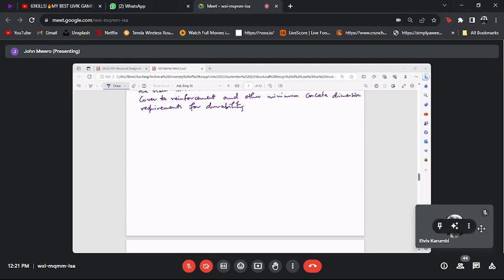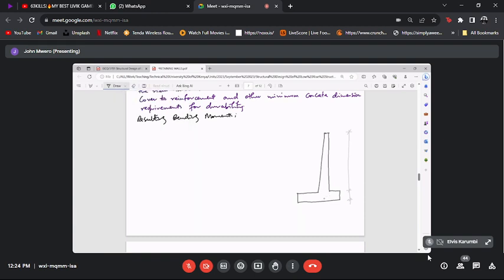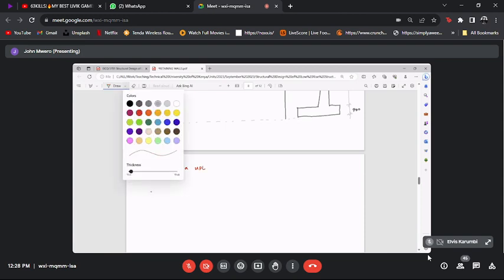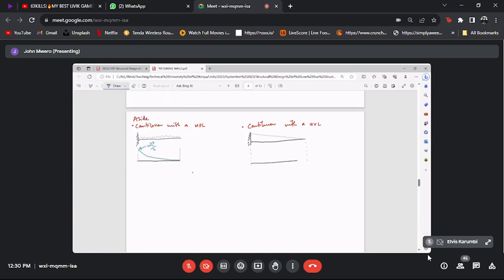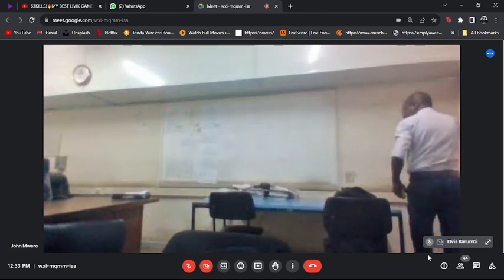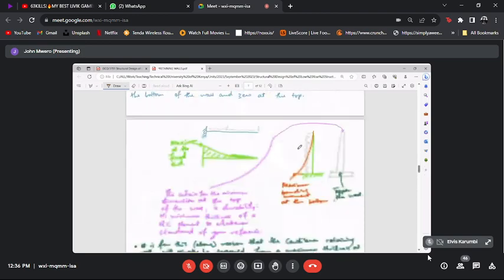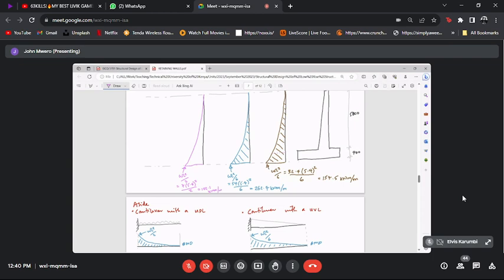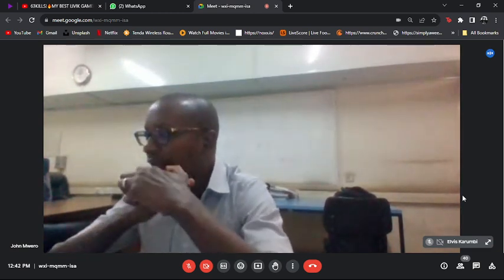S D in L R S 3